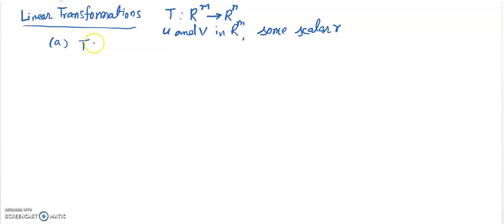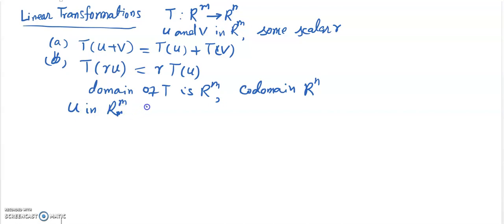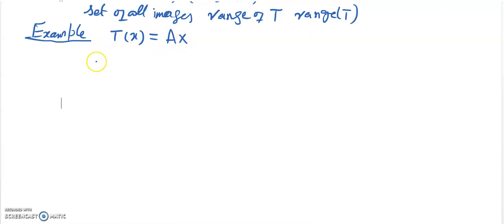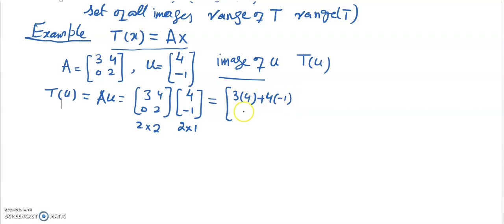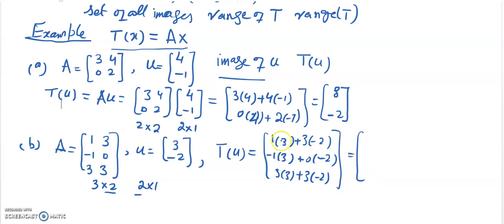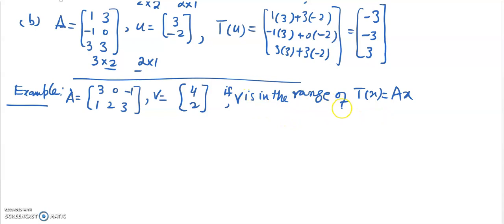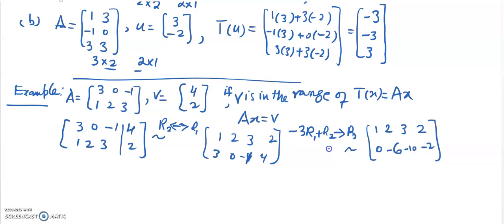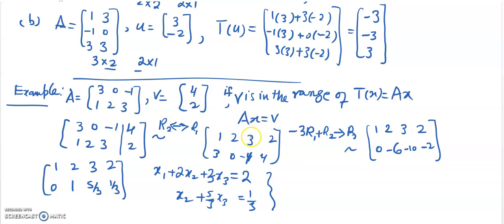Linear Transformation clip 1